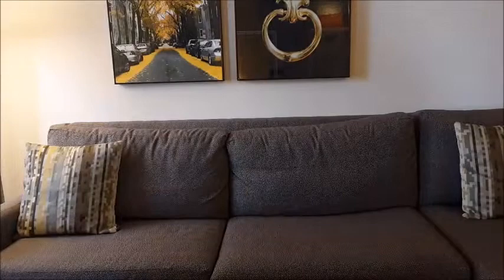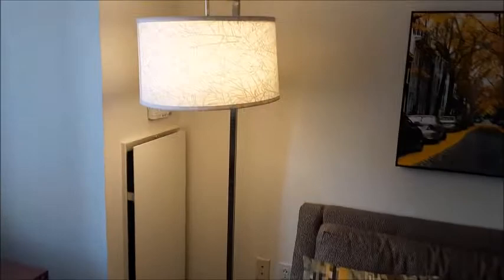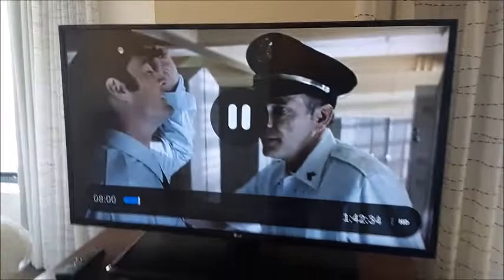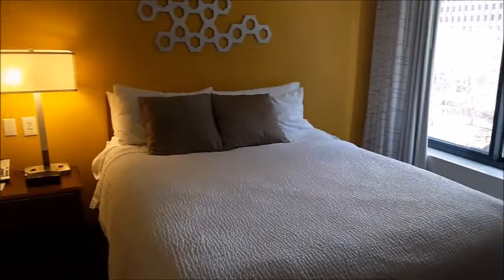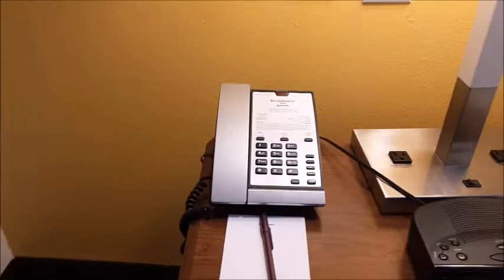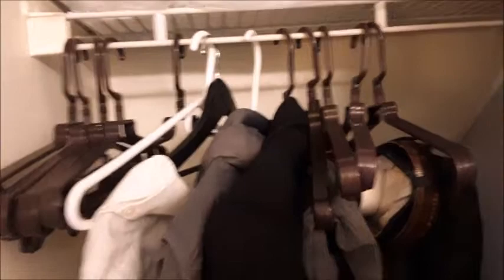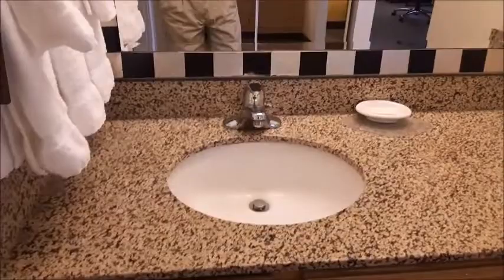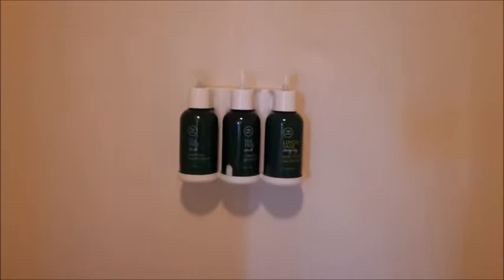The Marriott Residence Inn In Cambridge, MA Damiens Vlog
If you want to stay in a luxury apartment there is no better place than to stay at The Marriott Residence Inn. They have these luxury hotels all over the world but I stayed at the one in Cambridge. I must tell you its like staying in your own apartment away from home! They give you breakfast,free internet,movies via cable,gym and every household item that you might desire in the room.
I like there body wash, and conditioner in the bathroom. Oh the bathroom has a tub, hard to find in most hotels.
Oh the rate wasn't that bad if you reserve way in advance! I paid $189.00 a night. I stayed on a Friday.
RATING 1 To 10
I give it a 9
Very professional staff, they were polite and gave me a late check out.
Beautiful hotel and I love the studio apt. Nice gym weights, ect.
I give it a nine because although the breakfast was free they could of had more
'of an assortment of food.  They served powdered eggs. No pancake or bacon, ect.

Do you want "Cash Back" when you travel? If you go through Ebates they will give you

Hotel steals and deals.. I am "Not" rich!.. Click on deals to get the best rate!